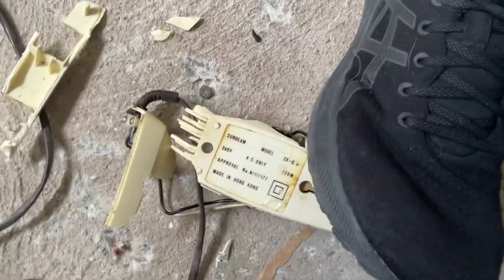Pov smash vintage Sunbeam electric knife